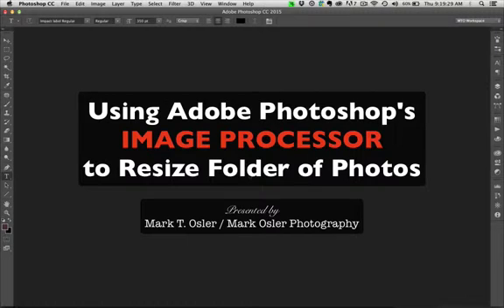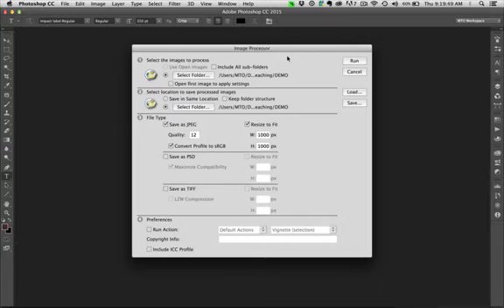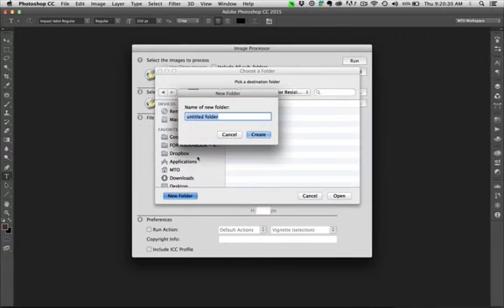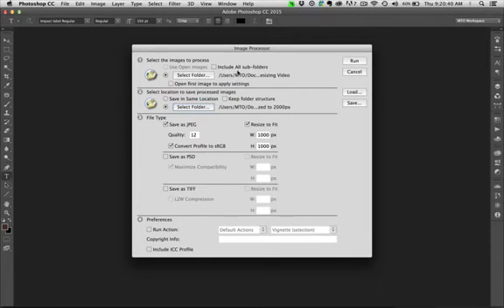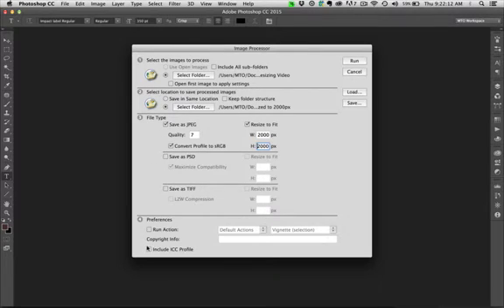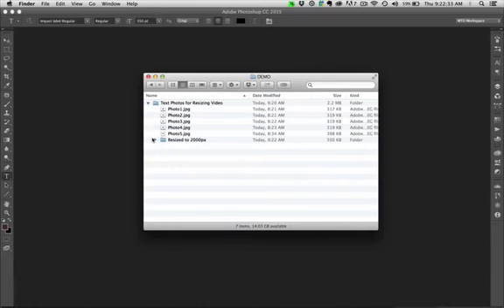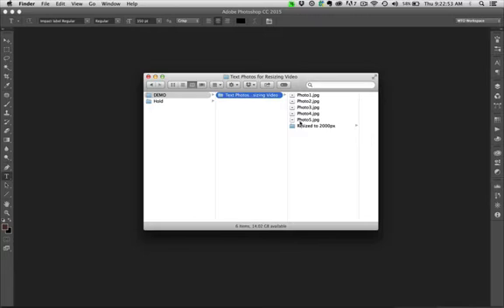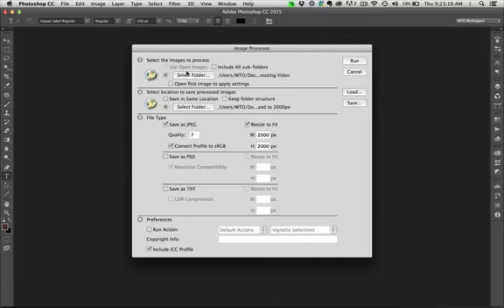Image Processor in Photoshop (CC 2015)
How to use Image Processor to resize a folder of photos.